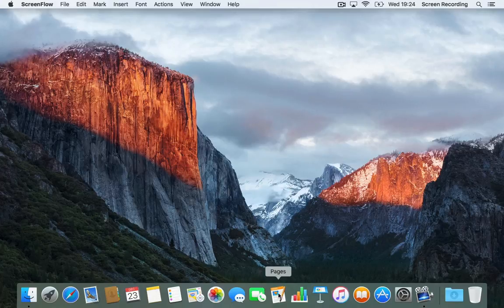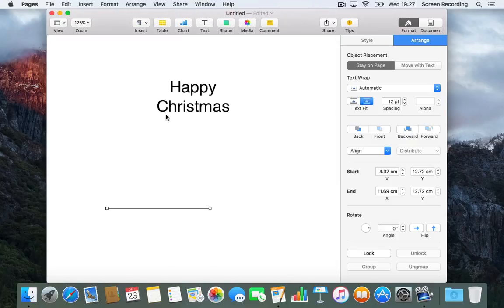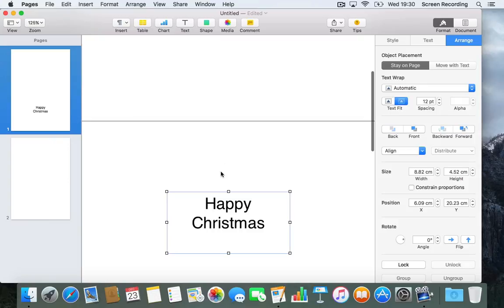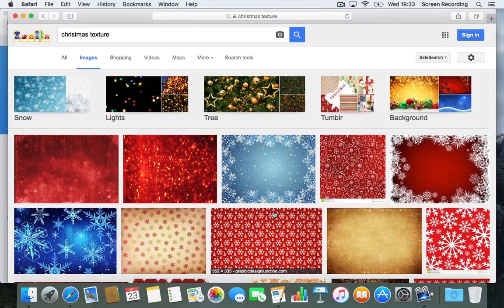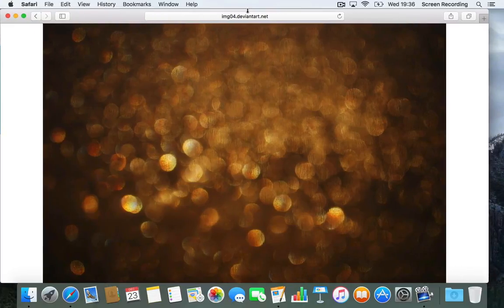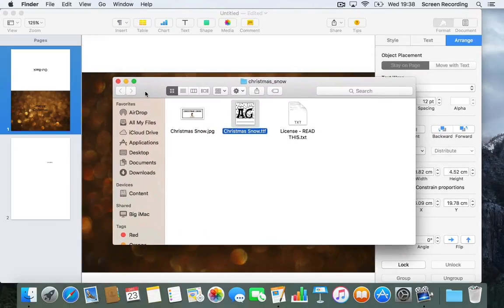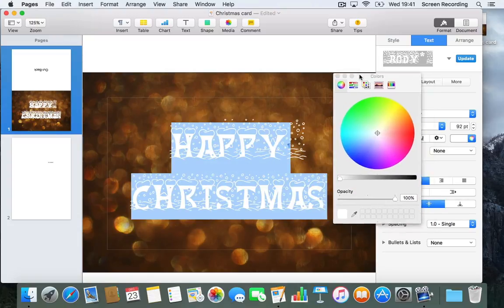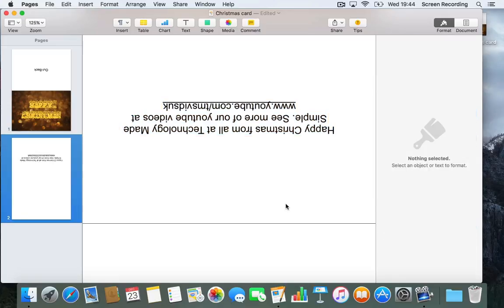TMS Christmas special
Making a Christmas card using pages with plenty of useful tips and tricks along the way!